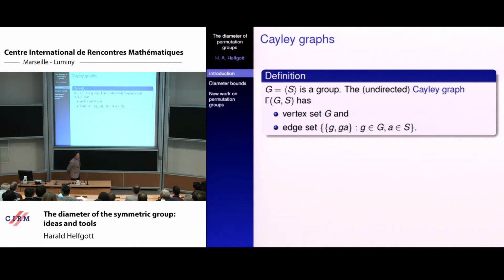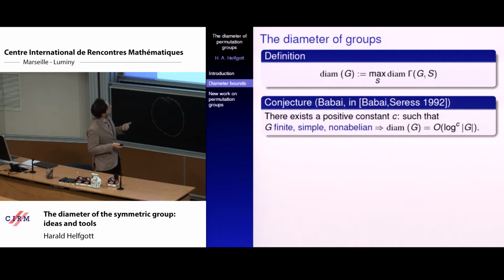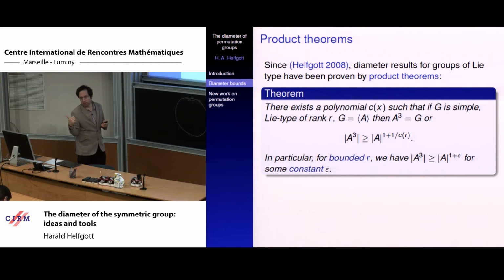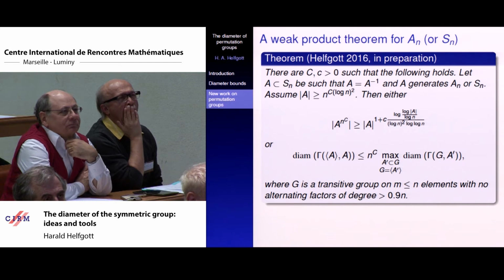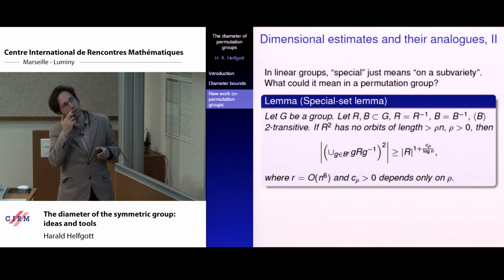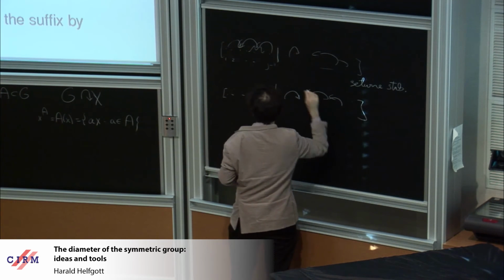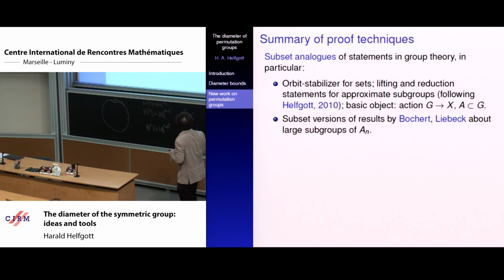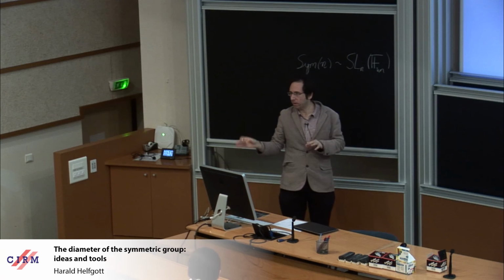Harald Helfgott: The diameter of the symmetric group: ideas and tools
Abstract: Given a finite group G and a set A of generators, the diameter diam(Γ(G,A)) of the Cayley graph Γ(G,A) is the smallest ℓ such that every element of G can be expressed as a word of length at most ℓ in A∪A−1. We are concerned with bounding diam(G):=maxA diam(Γ(G,A)).
It has long been conjectured that the diameter of the symmetric group of degree n is polynomially bounded in n. In 2011, Helfgott and Seress gave a quasipolynomial bound, namely, O(e(logn)4+ϵ). We will discuss a recent, much simplified version of the proof.

Recording during the thematic meeting : "Ergodic Theory and its Connections with Arithmetic and Combinatorics" the December 13, 2016 at the Centre International de Rencontres Mathématiques (Marseille, France)